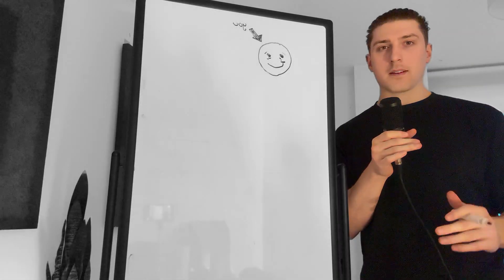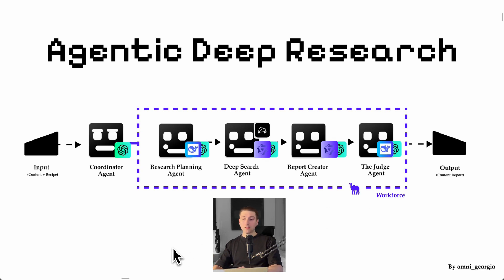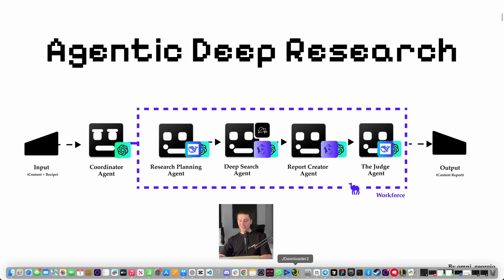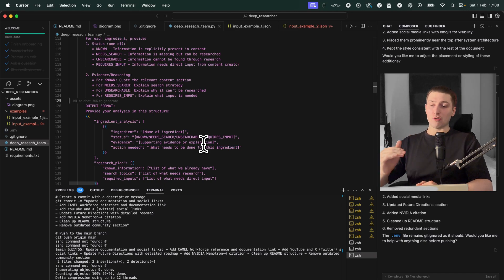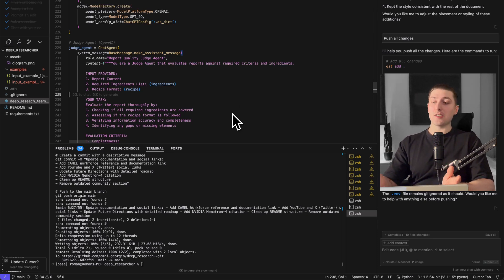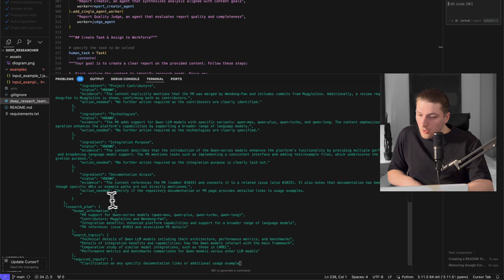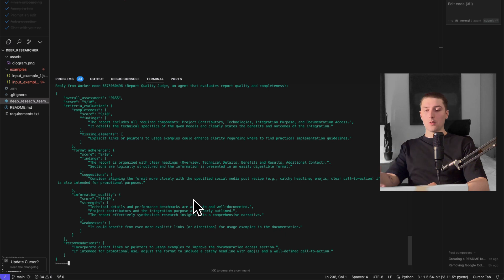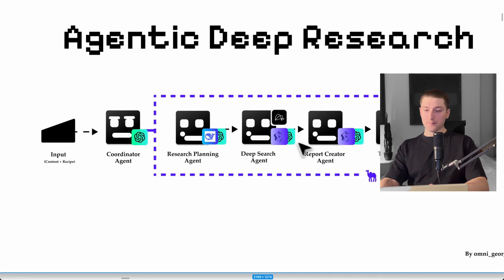Build a DEEP research system w (o3 mini / DeepSeek R1)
Discover the most advanced deep research system with the O3 Mini and DeepSeek R1. Get all the details on this cutting-edge technology in this video!

00:00 - Intro
01:06 - Showing the code
08:06 - r1 vs o3
08:37 - Next steps